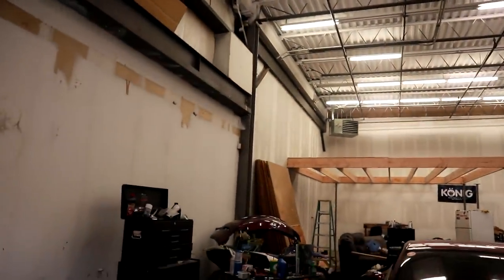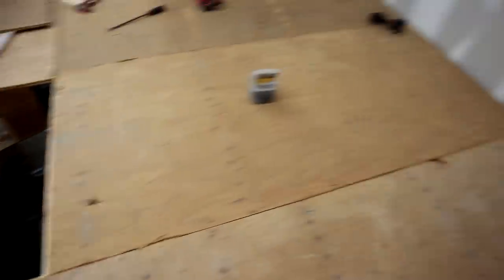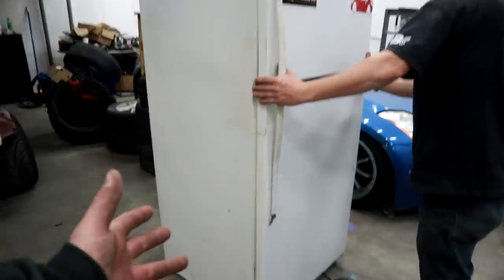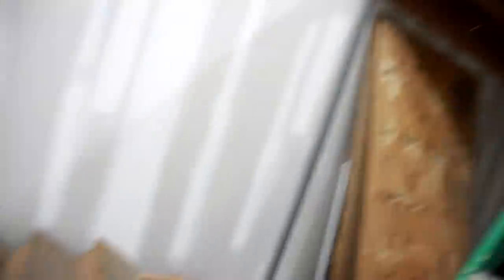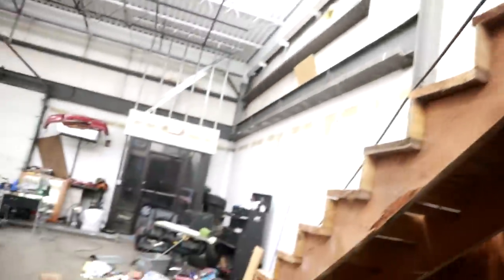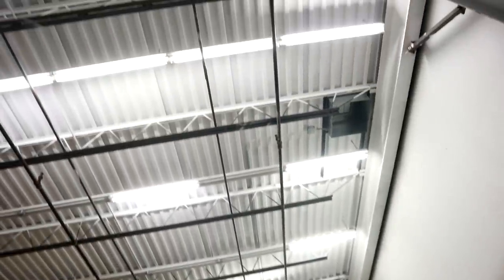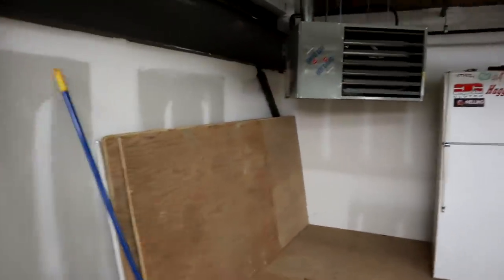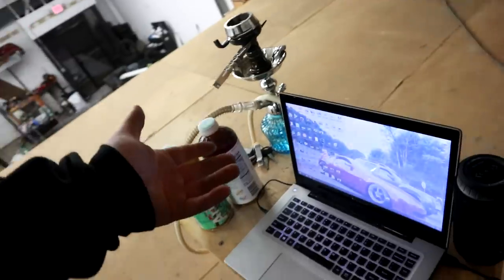MY GARAGE LOFT IS DONE!!!